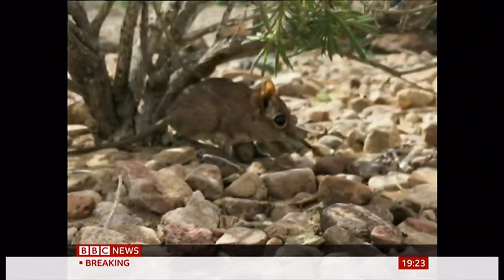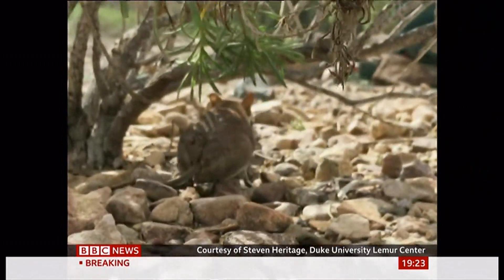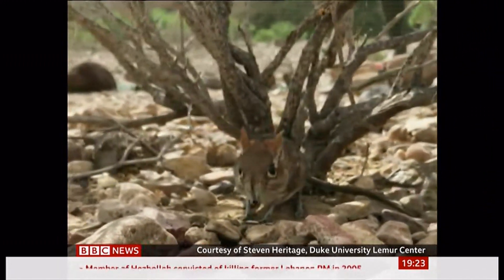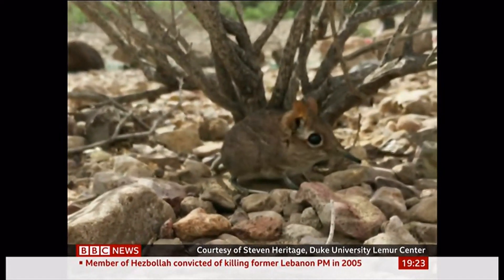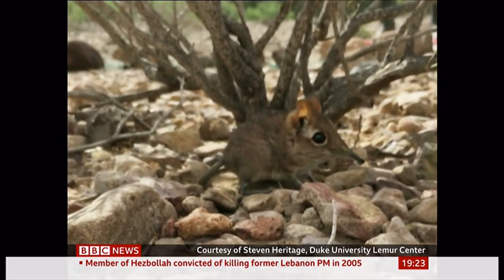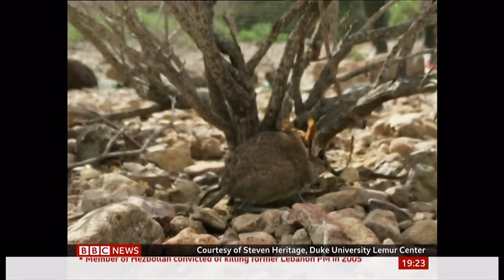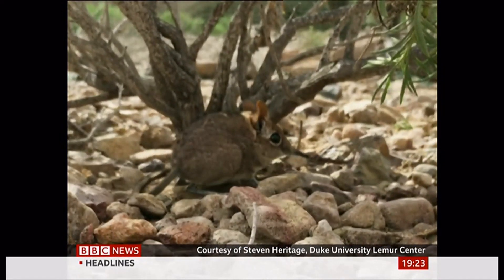Elephant shrew rediscovered in Africa after 50 years - BBC News - 18th August 2020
A little-known mammal related to an elephant but as small as a mouse has been rediscovered in Africa after 50 years of obscurity. A little good news for the bio diversity on Earth that is so under threat at this time.